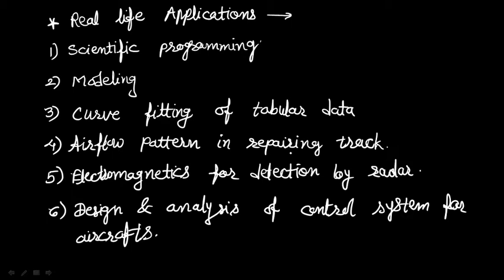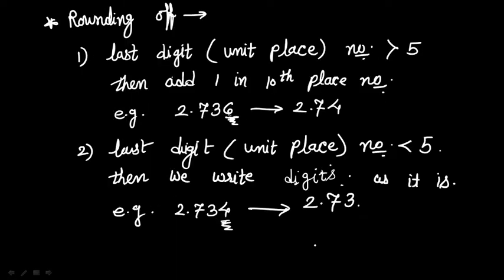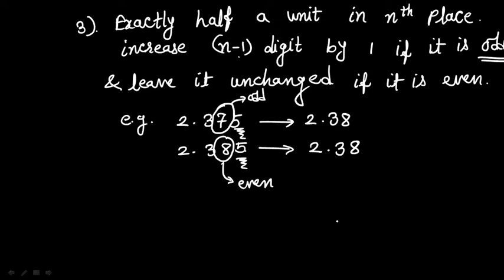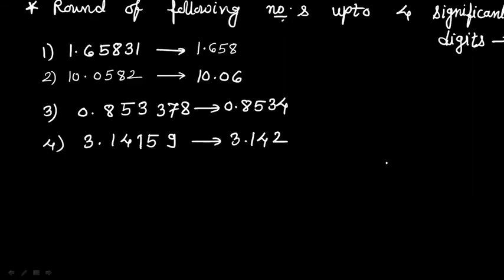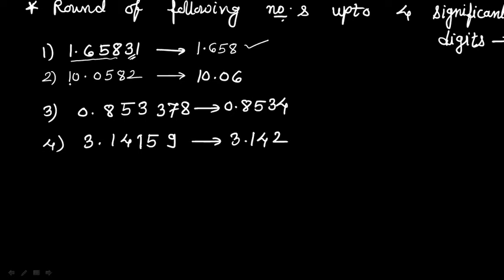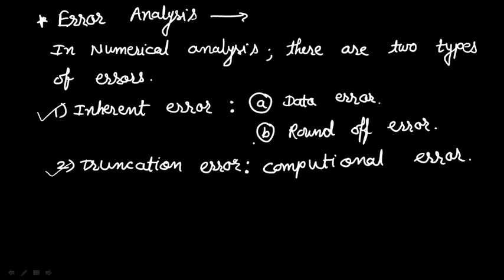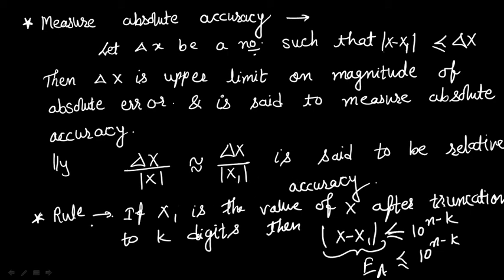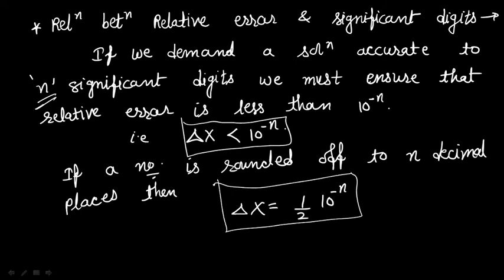Numerical Methods: Error Analysis